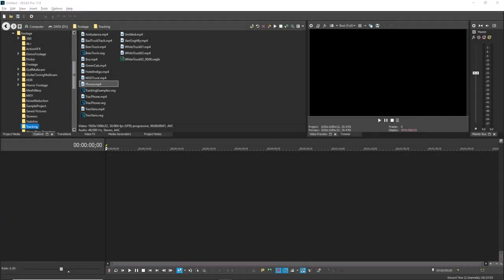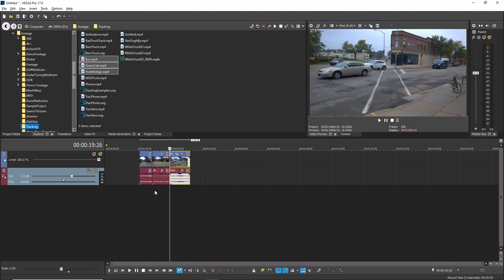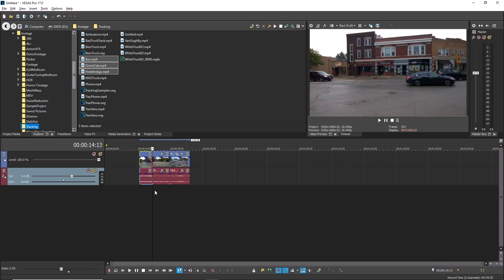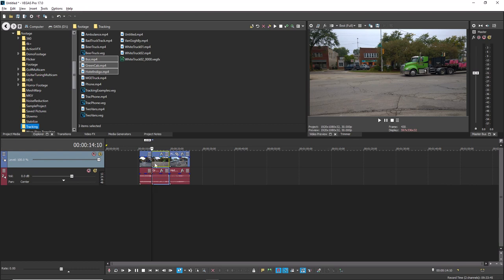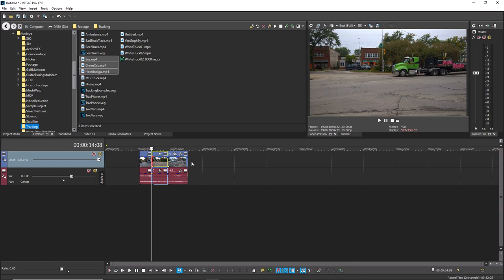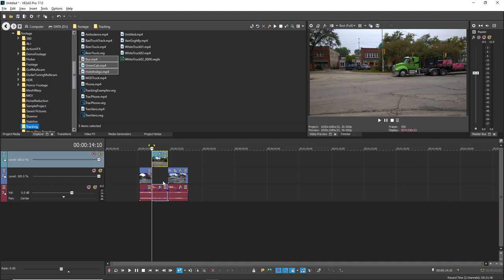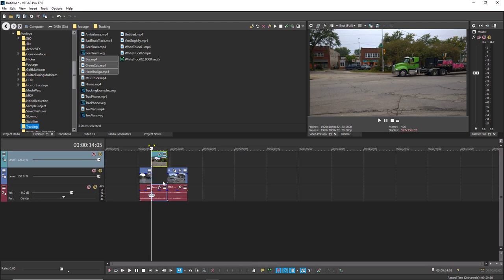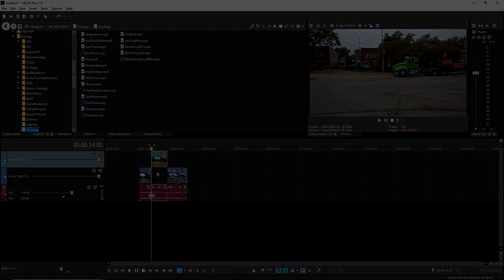VEGAS Quick Tip #20: Keyboard Editing, , VEGAS Pro & VEGAS Movie Studio Platinum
In this VEGAS Pro and VEGAS Movie Studio Platinum Quick Tip, learn how you can use your keyboards ten key number pad to increase your editing speed.